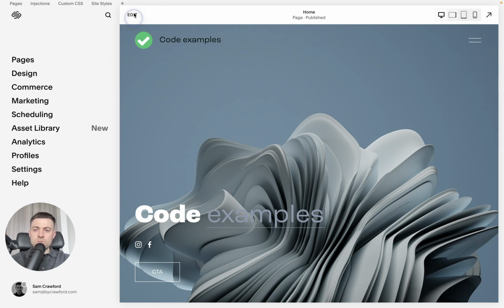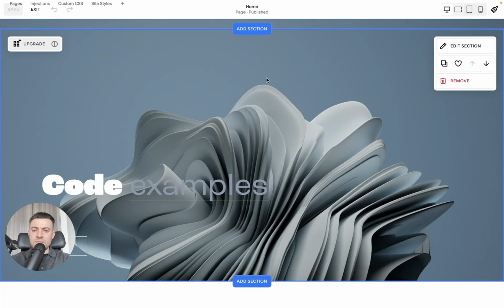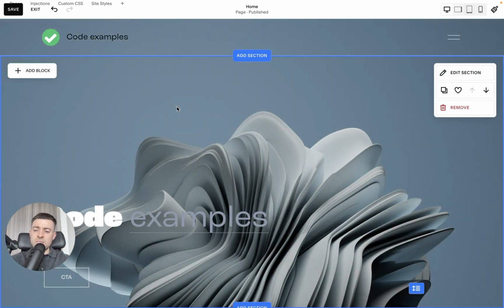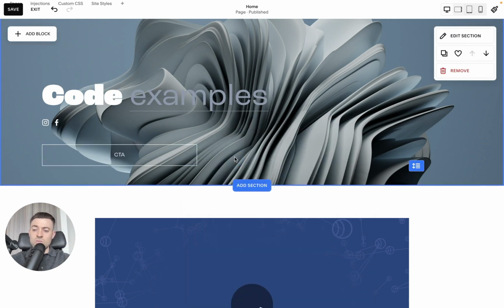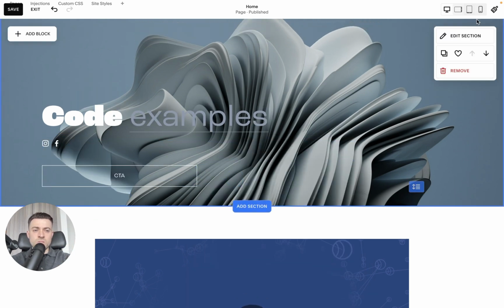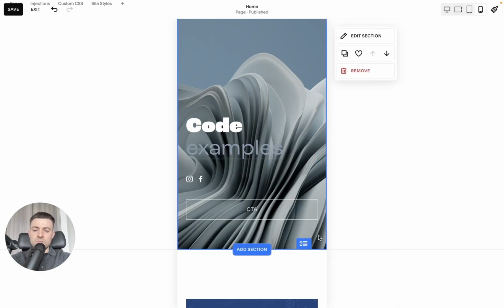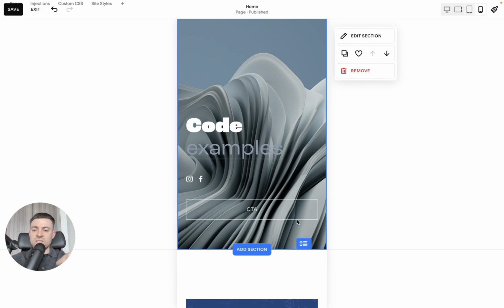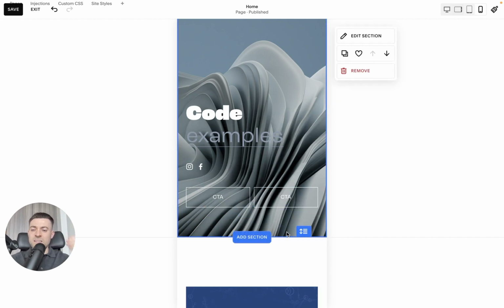Resize Buttons on Mobile Squarespace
Find out more in the latest by Crawford tutorial

Prefer to read your tutorials?

Timestamps

00:00 Intro
00:29 Step-by-step
01:58 Outro